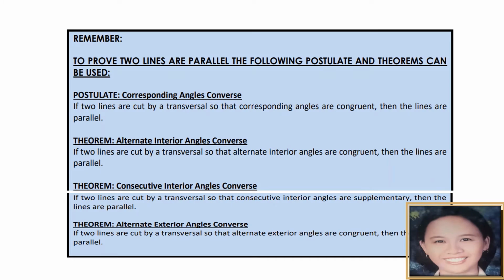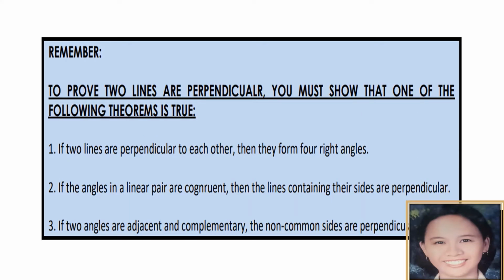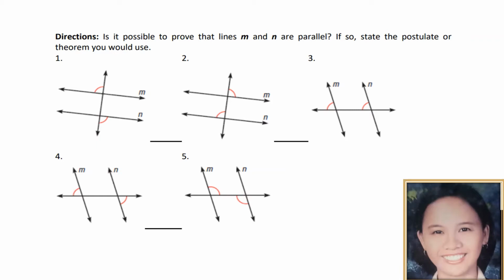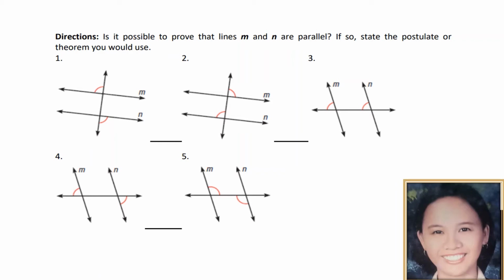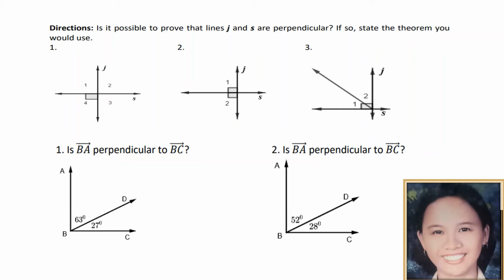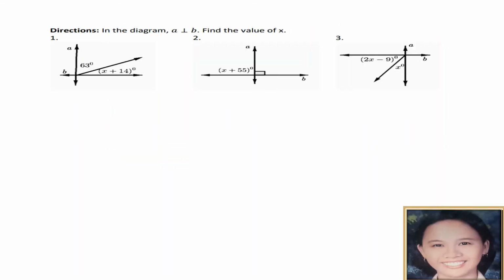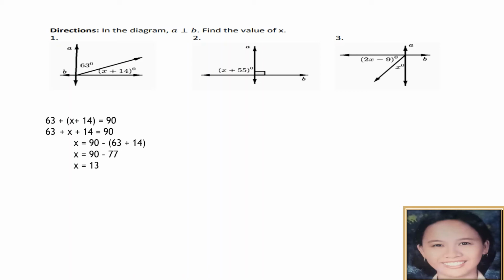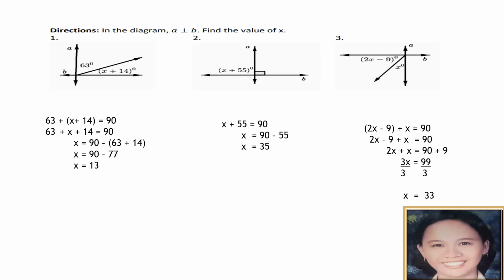Mathematics 8 Quarter 4 Week 5 Parallelism & Perpendicularity